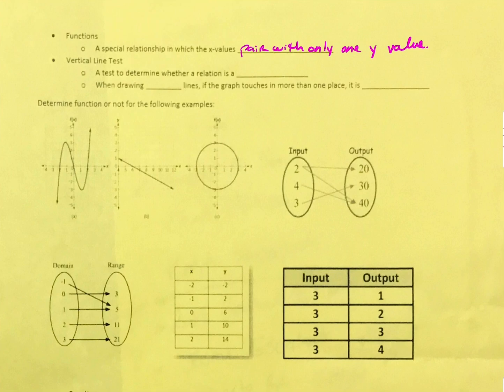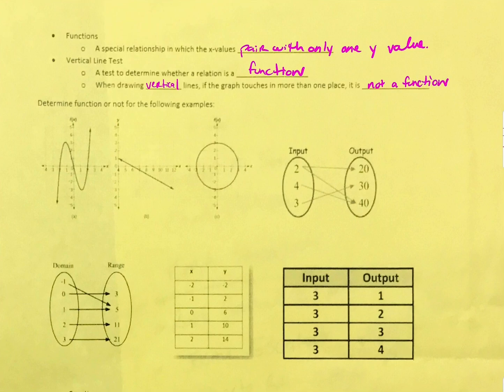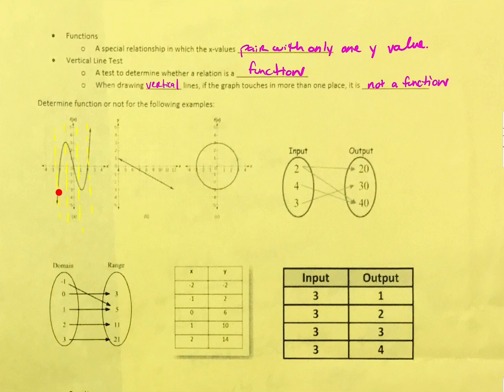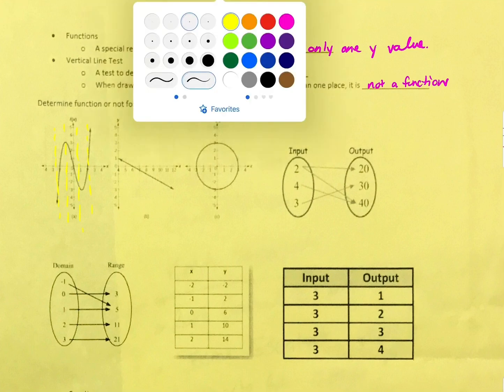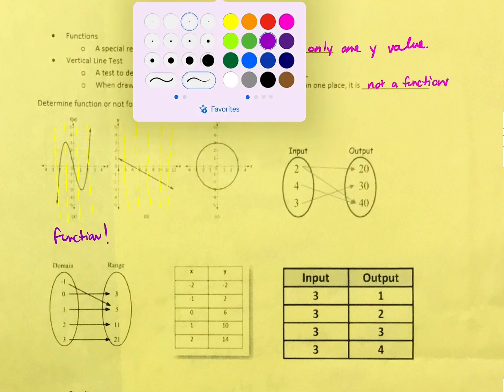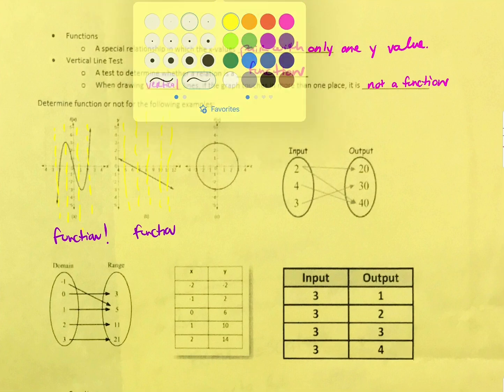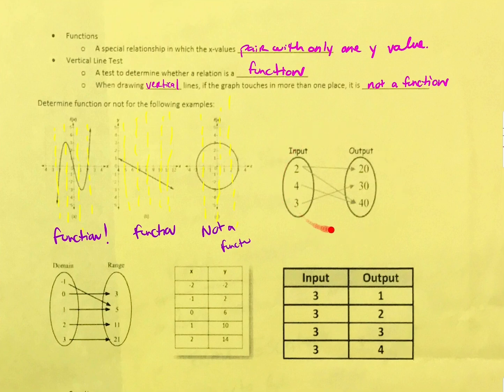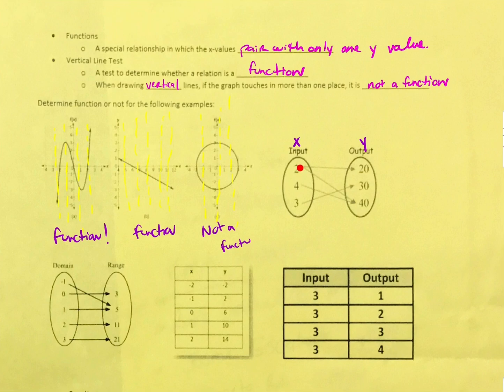Functions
This video discusses the definition of a function and how determine a function given a graph, table, or mapping scenario.